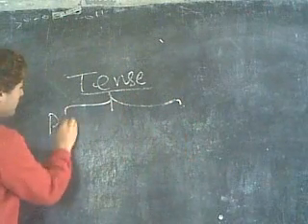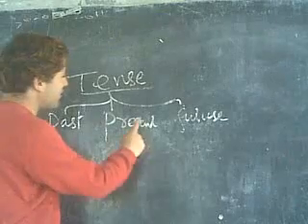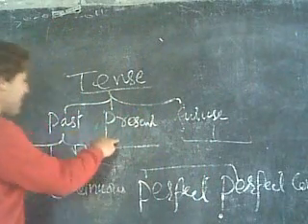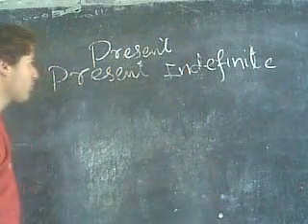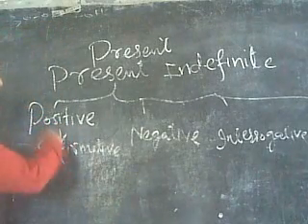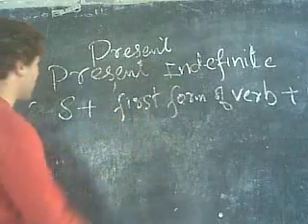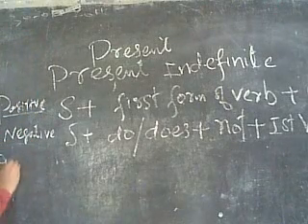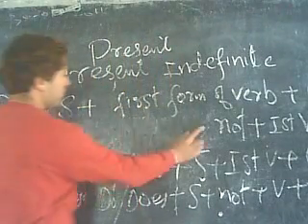English language(Tense with syed haamid.present ).mp4